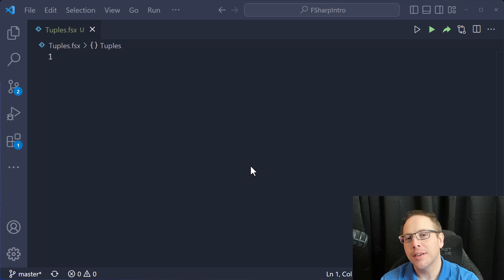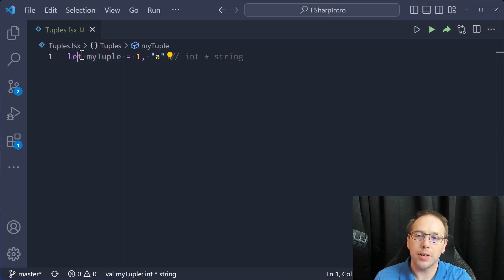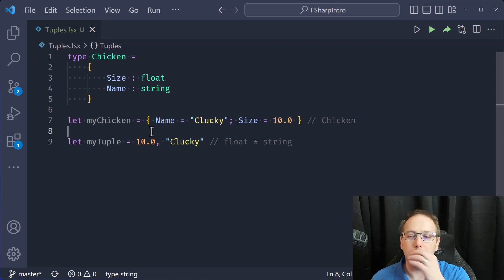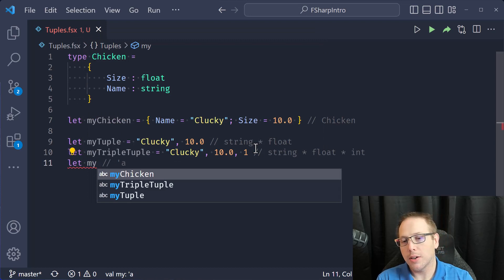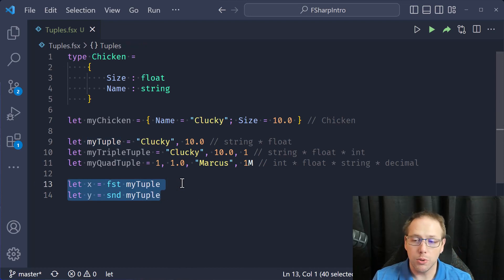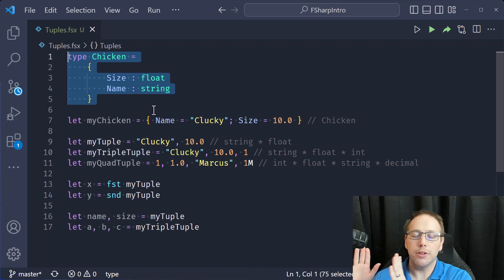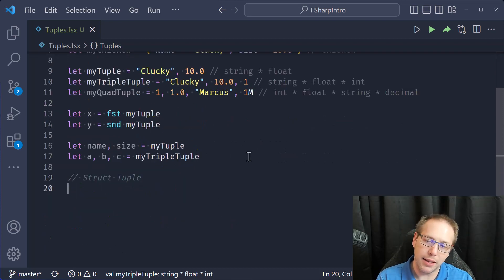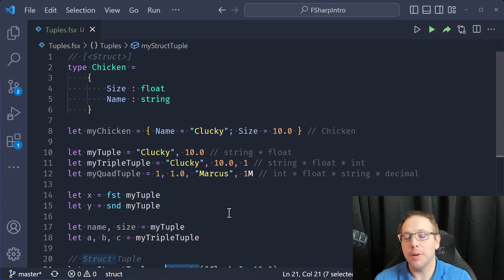Fast F#: Intro to Tuples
Today we unpack Tuples. Tuples are ubiquitous in functional programming, and F# makes them easy to work with. They allow us to easily complain values of different data types without naming separate fields and can make data analysis more productive.